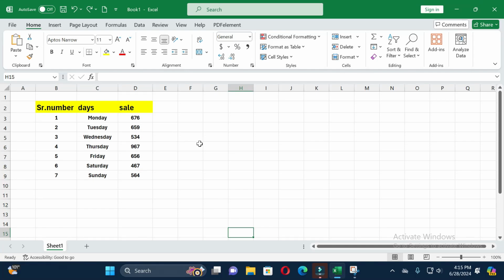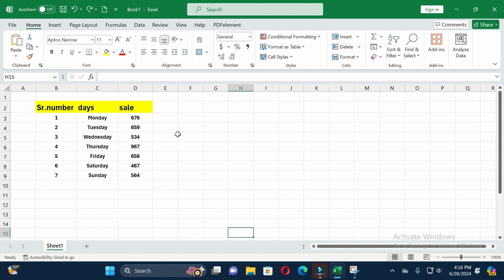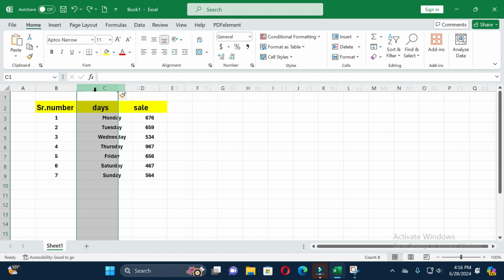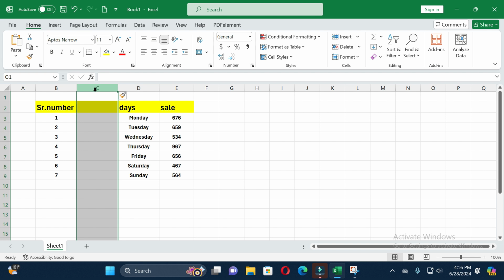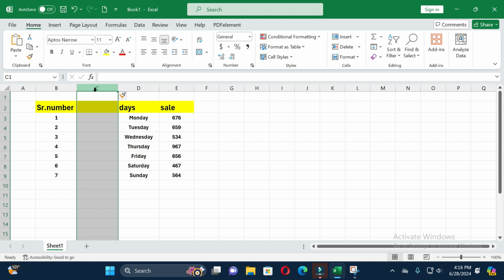shortcut key to insert columns in excel | shortcut key to add column in excel : excel shortcut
Learn the quickest way to insert columns in Excel with this comprehensive Excel tutorial on shortcut keys. Discover essential Excel insert column shortcuts like Shortcut key to insert columns in Excel, How to insert columns in Excel using shortcut, Excel add column shortcut key, Insert column in Excel shortcut key, Excel keyboard shortcut to insert column, Shortcut to add columns in Excel, Insert Excel column shortcut key, Excel column insert shortcut, Shortcut key for inserting columns in Excel, Add columns in Excel with shortcut, Excel column insertion shortcut, and Quick insert column in Excel. Master these Excel shortcuts today for efficient spreadsheet management!

Following queries has been resolved in this video:

Excel insert column shortcut
Shortcut key to insert columns in Excel
How to insert columns in Excel using shortcut
Excel add column shortcut key
Insert column in Excel shortcut key
Excel keyboard shortcut to insert column
Shortcut to add columns in Excel
Insert Excel column shortcut key
Excel column insert shortcut
Shortcut key for inserting columns in Excel
Add columns in Excel with shortcut
Excel column insertion shortcut
Quick insert column in Excel